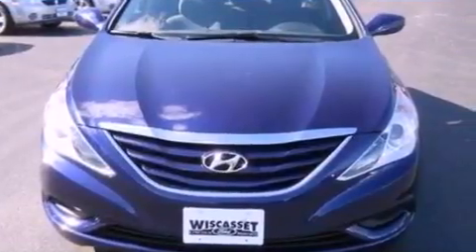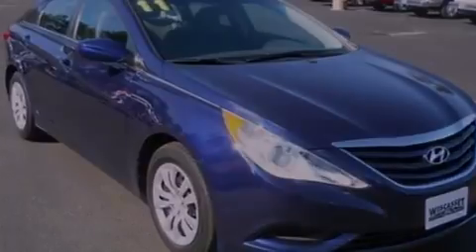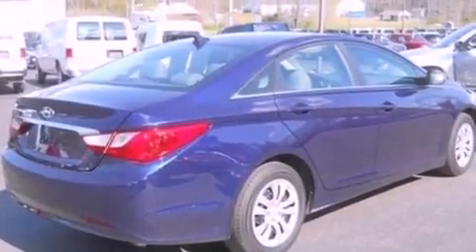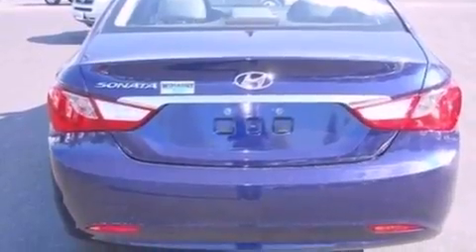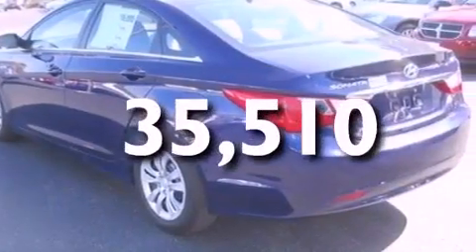2011 Hyundai Sonata Wiscasset ME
We are proud to present this 2011 Hyundai Sonata .

 We have been honored to serve the Wiscasset ME area , we promise that your experience at our dealership will exceed your expectations !

 Year : 2011
 Make : Hyundai
 Model : Sonata
 Engine : 2.4L I4 16V GDI DOHC

 Exterior : BLUE
 Miles : 35,510

 Stock : A2272

 Route 1
 Wiscasset , ME 04578